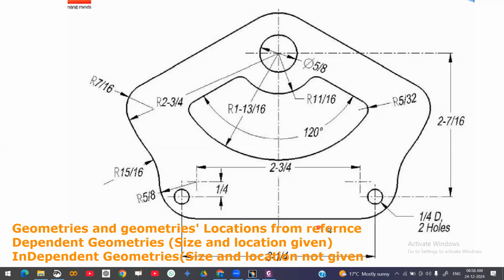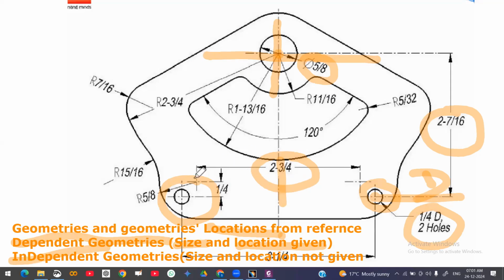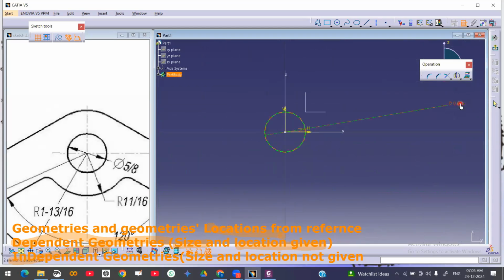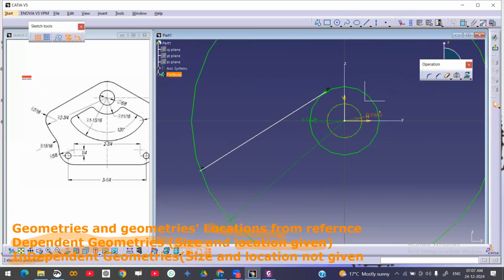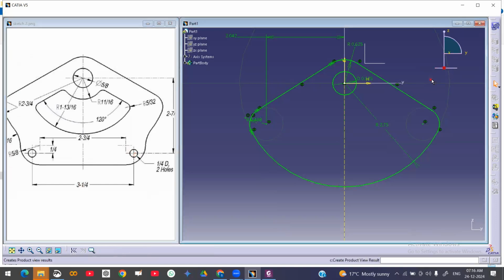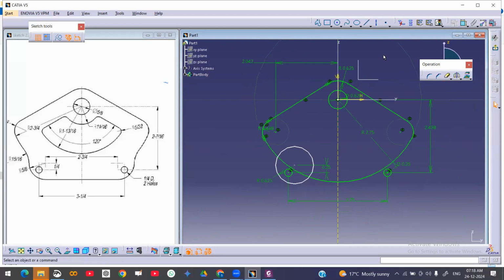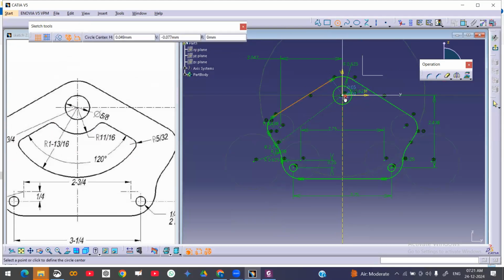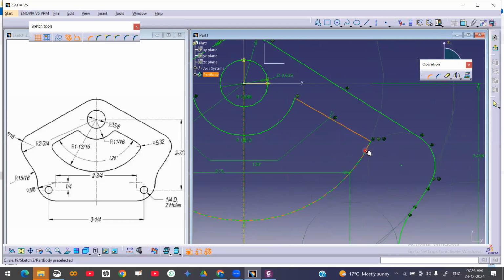Class:10: 2D Tricky Sketcher exercise in Catia